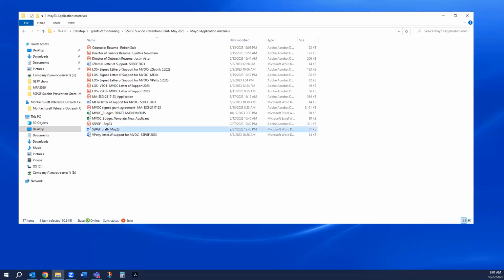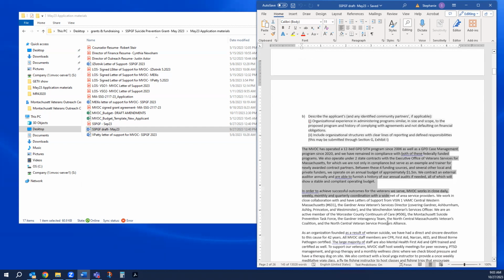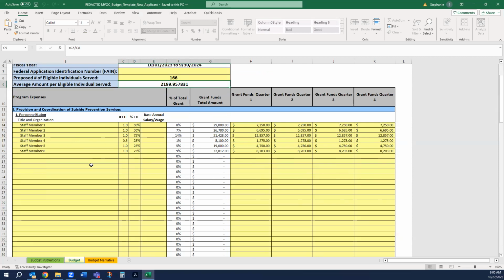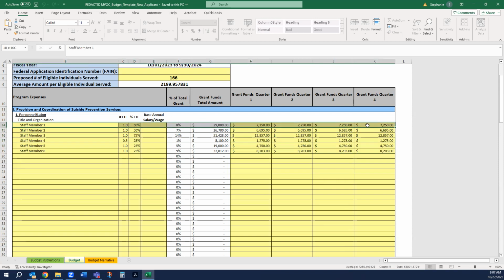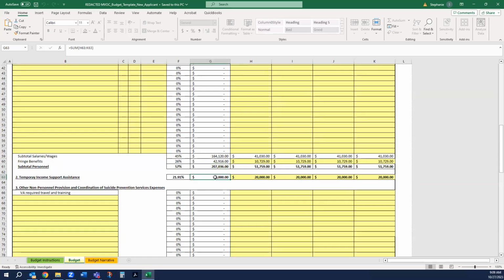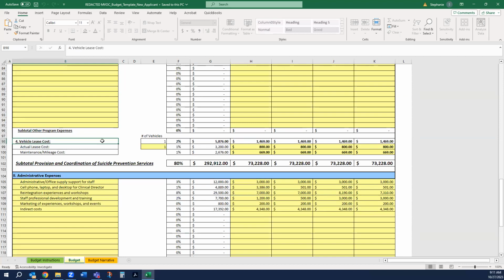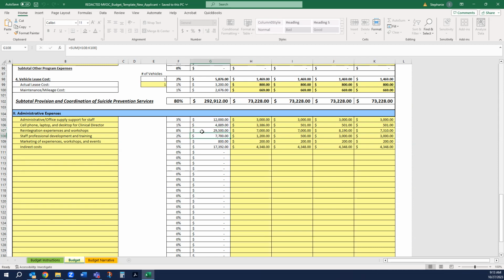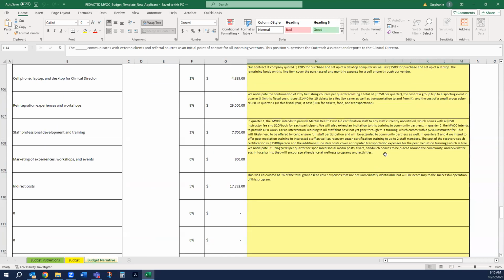MPA3020- details on SSG grant documents